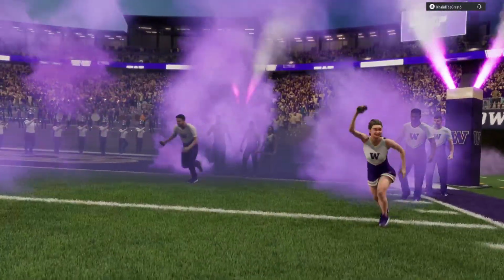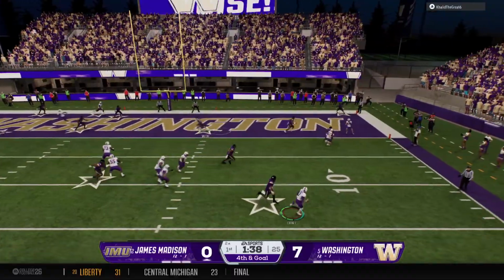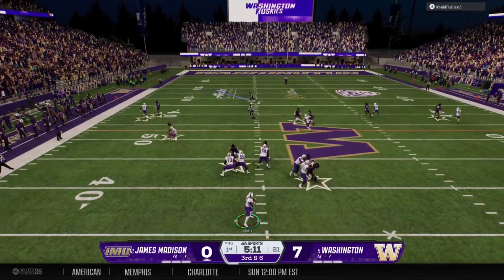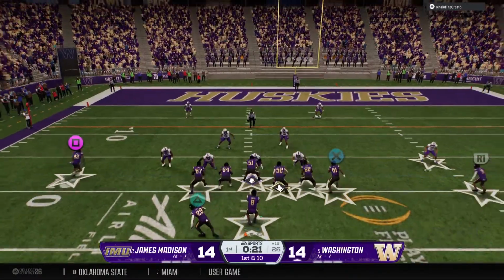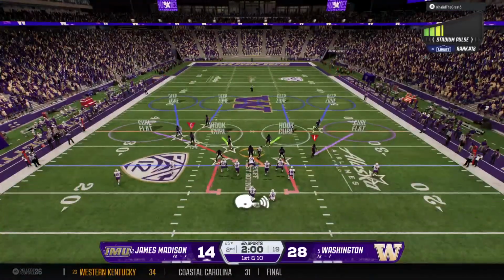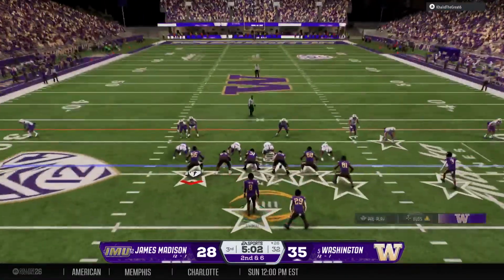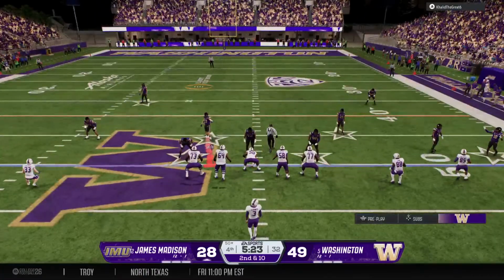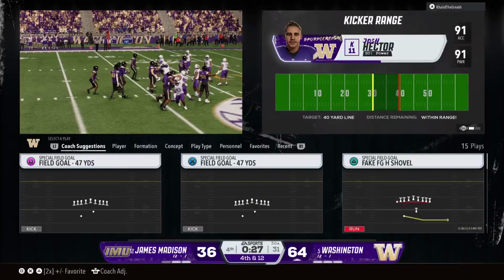Sept vs JMU Y8CFP1